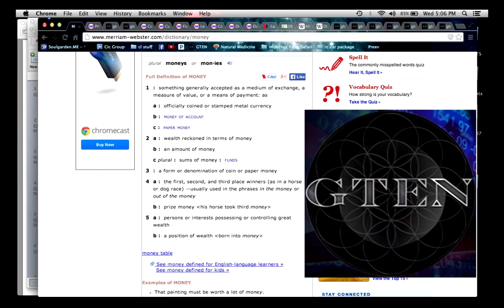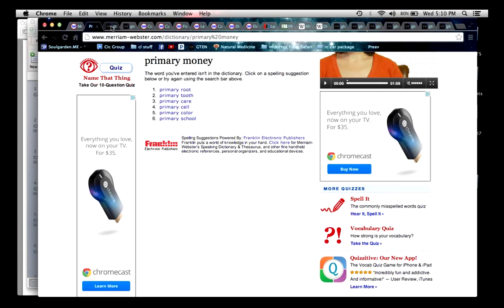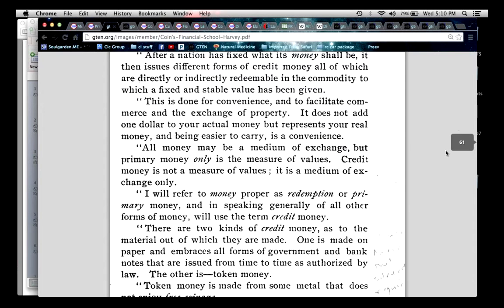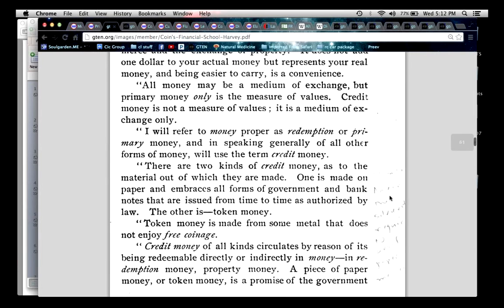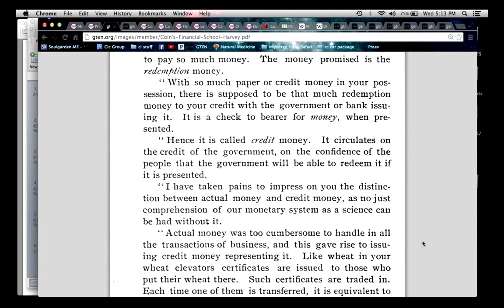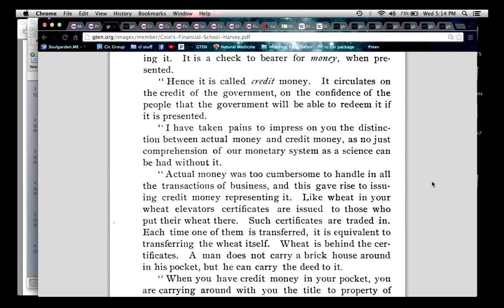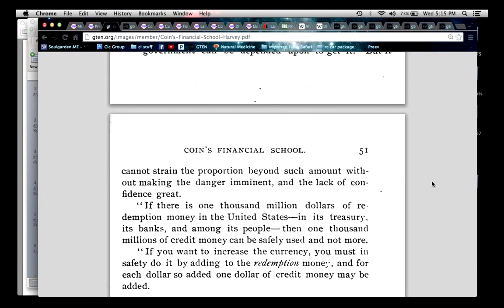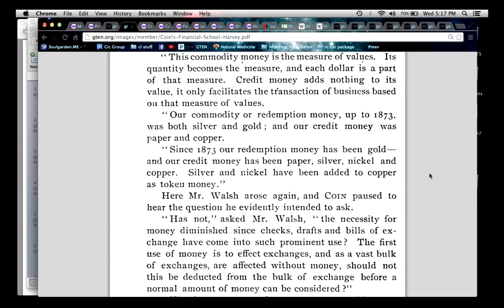GTEN on money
What is money? Today's money isn't money at all, according to what people used to think of as money. Money used to be a commodity. Now what we think of as money is really credit money and has no inherent value. In this excerpt from the GTEN.org course Living Free of the System, the GTEN Trustees look at money through the lens of Coin's Financial School to explain different types of money. The full course, Living Free of the System (the authoritative solution to the personal income tax), is available on GTEN.org, and more clips are available on the GTEN Trustees YouTube channel.

PLEASE NOTE:  GTEN is active and welcomes new members all the time. If it seems like we've gone quiet on YouTube, here's why:  We stopped responding to the comments on our videos years ago. The level of disinformation posted by paid trolls had become intolerable. Interacting with them required too much of our time (time better spent educating and helping our members and working on our projects). We consider it a compliment that someone would pay high priced lawyers to attempt to misguide our audience and deter you from our material. And... we refuse to waste our time debunking their trolls.